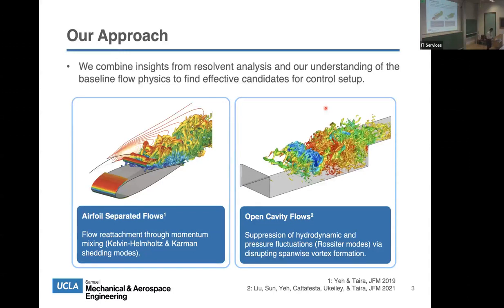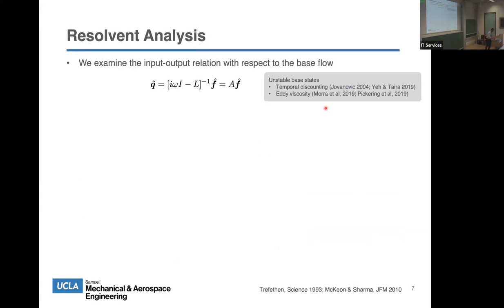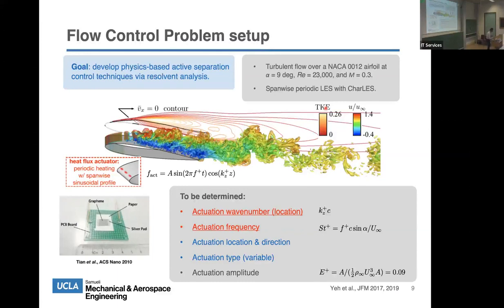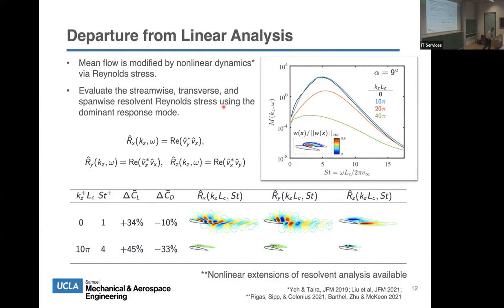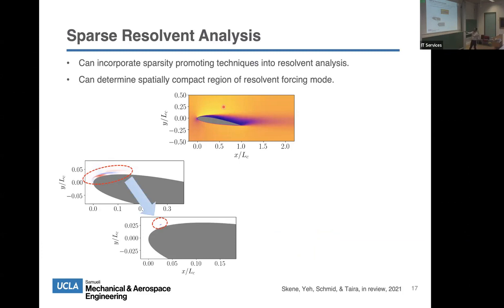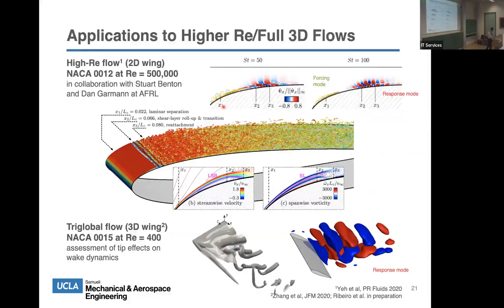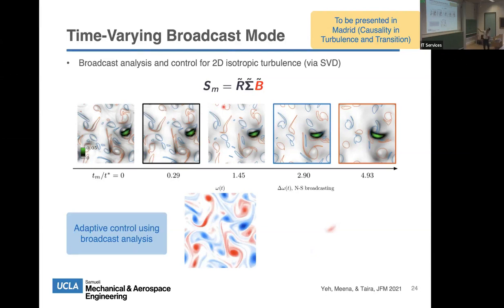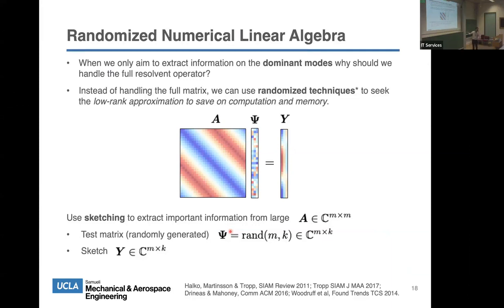TURW04 | Prof. Kunihiko Taira | Resolvent-inspired flow control of turbulent flows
Speaker: Professor Kunihiko Taira (University of California, Los Angeles)

Date: 1st Apr 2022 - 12:00 to 12:30

Title: Resolvent-inspired flow control of turbulent flows

Abstract: Resolvent analysis reveals the harmonic relations between the forcing inputs and response outputs with respect to a base flow. By combining our understanding of the baseline flow physics and the resolvent mode characteristics, effective and efficient flow control strategies can be developed to alter the time-average flows. This approach provides us with a physics-driven flow control method, without having to resort to expensive parametric computational and experimental studies. We also discuss our recent efforts in extending the traditional resolvent analysis to (1) incorporate randomized numerical linear algebra to enable examining higher-Reynolds number turbulent flows; (2) establish a sparsity-promoting formulation to determine the optimal actuator location and the forcing variable; and (3) integrate network broadcast analysis into the resolvent formulation to study time-varying base flows. In this talk, we demonstrate the use of these resolvent analysis techniques for examples of actively controlling turbulent separated flow over a NACA 0012 airfoil, high-speed open cavity flow, and isotropic turbulence.